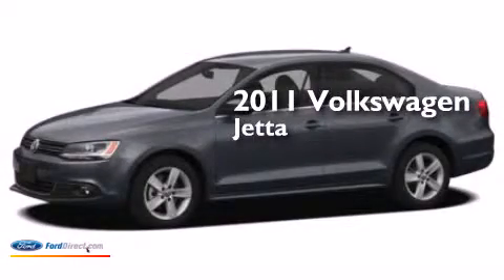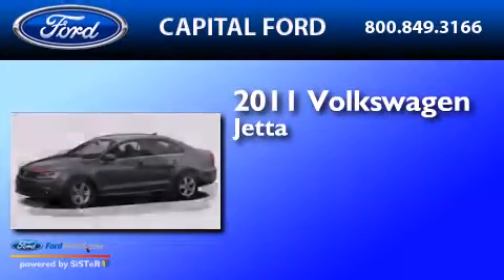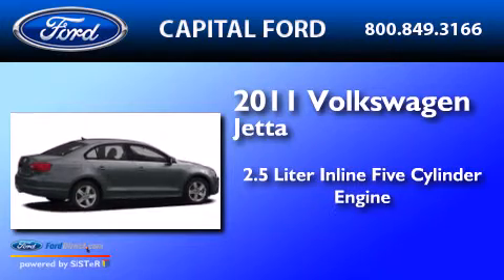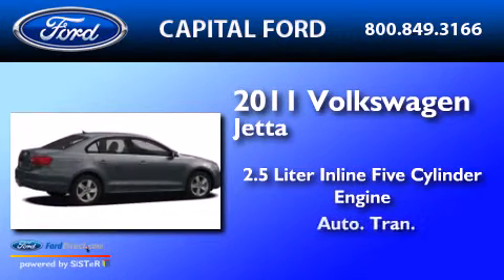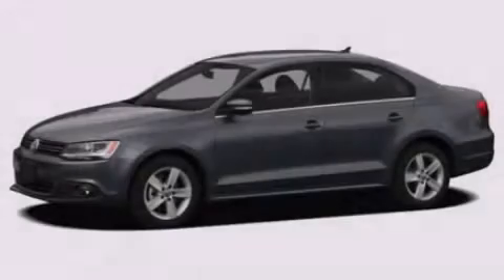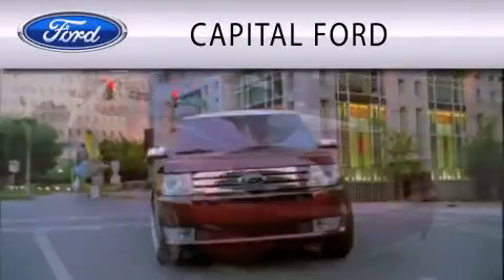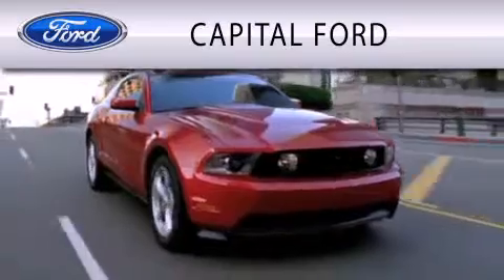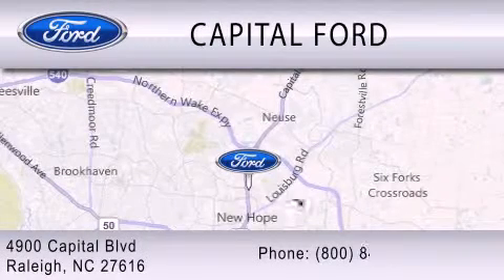2011 VOLKSWAGEN JETTA Raleigh NC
We have been honored to serve the Raleigh NC area , we promise that your experience at our dealership will exceed your expectations ! Year : 2011 Make : VOLKSWAGEN Model : JETTA Engine : 2.5L I5 20V MPFI DOHC Trans . : 6-SPEED AUTOMATIC Exterior : REFLEX SILVER METALLIC Miles : 39,427 Stock : AR35525 Capital Ford Inc 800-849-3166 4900 Capital Blvd.